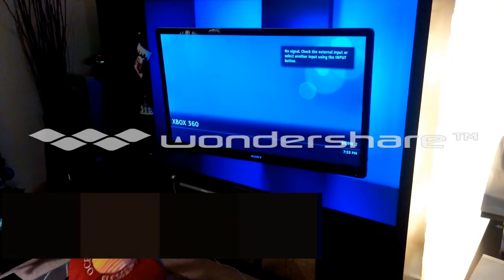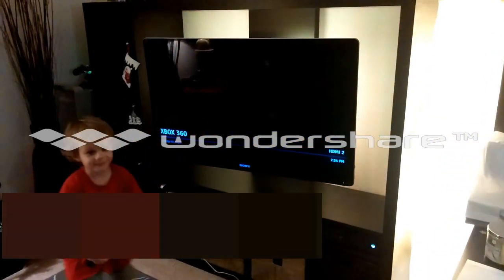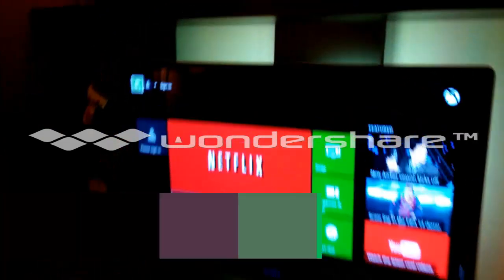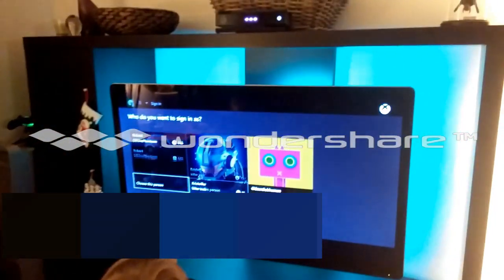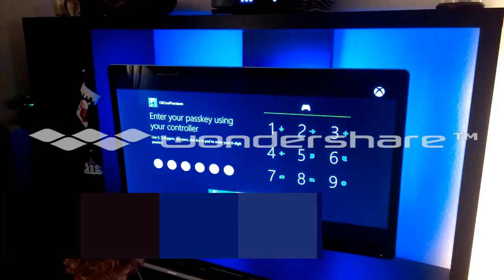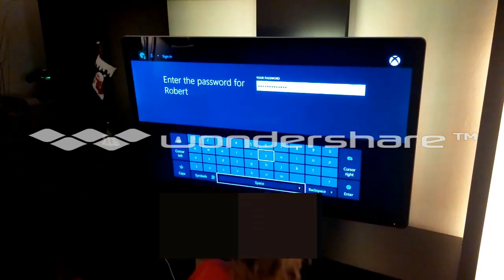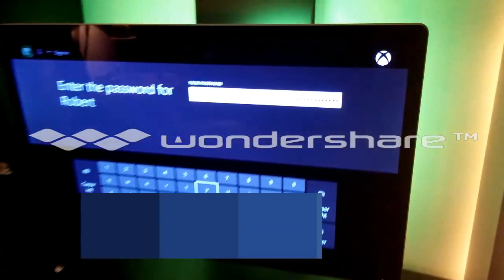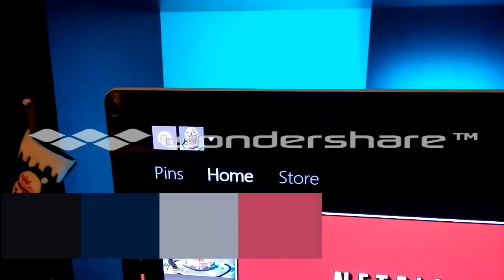[ORIGINAL VIDEO] 5 Year Old XBOX ONE Hack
My 5 year old has figured out how to exploit the XBox One Console to gain access to my XBox Live account.

March 5, 2014, Microsoft has pushed an update to the XBone fixing this security hole.

He did find this vulnerability himself, without any help from us. We realized something was odd when he started getting to YouTube and some other games.

Lucky for us, he is still young enough to give brutal honesty and gave himself up. This was the video taken by me, so I could try to reproduce the bug later. I failed and got locked out of my account after the 4th or 5th attempt. After resetting it, Kristoffer suggested it was because the Kinect can see me and asked me to move out of sight of the device. I did and it worked.

He had also originally thought that he needed to enter XYXY as my PassKey multiple times before entering in spaces as the password. He was just getting the PassKey wrong 3 times and bringing up a Password Verification screen, as it couldn't verify my PassKey. From that password screen, he would fill the screen with spaces by pushing the Y button on the controller. After refining the number of spaces, we were able to determine only 1 space, pushing the Y button once, and then Enter, still logged the account in.

When reporting this to MSRC, they could not reproduce the findings at first. After suggesting turning off the Kinect or standing out of the field of view, they were able to reproduce it and issue me a case number for the problem.

Kristoffer was presented with the choice of telling Microsoft about the problem and having it fixed, or releasing the video on YouTube and submitting a bulletin to FullDisclosure. He decided having it fixed before telling anyone about it would save people from having their XBox's stolen. Responsible Disclosure was the route he wanted to take, and his Mom and I could not be more proud.

To further clarify, no, my password was NOT all spaces. It was 13 unique characters. Numbers, Letters and Symbols.

This is not his first time exploiting things:
Bypass wireless network ACL's blocking YouTube by running his own CAT5.
Exit out of ToddlerLock, NOT the lockscreen, at 1 year old. No, he did not hit the corners counter-clockwise, he used his own method that he could not read about.
He takes advantage of finger smudges on lock screens to guess phone passcodes - ask his Oma who submitted this story to the news in the first place.
And my favorite, he Social Engineers his mother to steal her tech ALL the time!

And please don't forget, he has MANY talents like all kids:
Avid Reader (above grade level)
Natural Disaster Researcher (He likes tornadoes A LOT!)
LEGO Builder
Minecraft Builder
Ninja

He does go to the library at least once a week, and has spent his allowance on books many times.

Thank you all to have read the whole thing directly from the source.